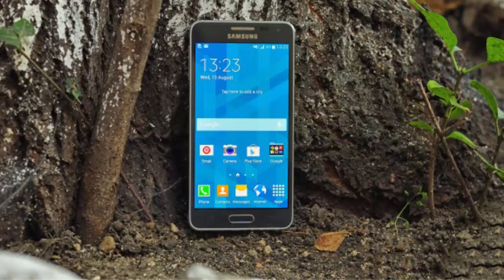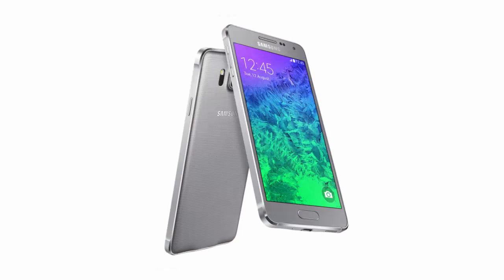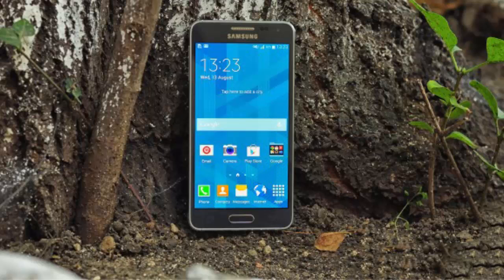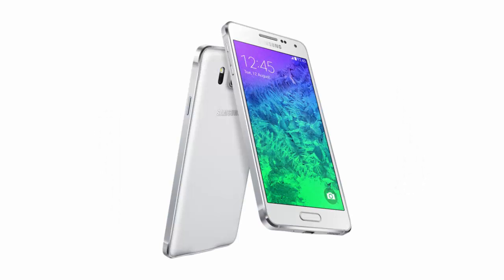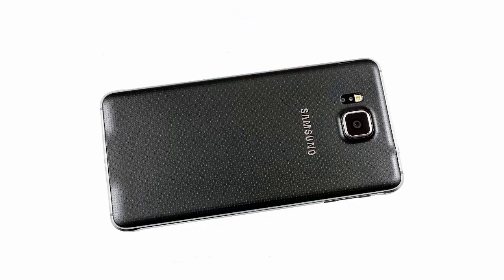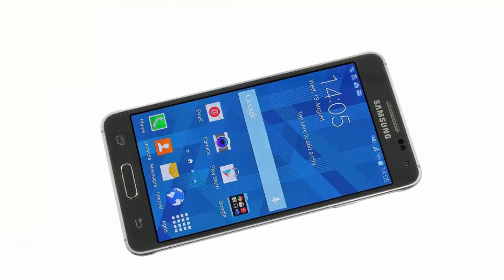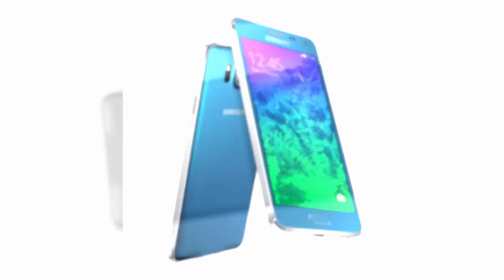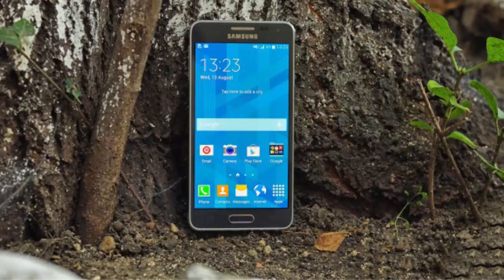SAMSUNG GALAXY ALPHA REVIEW